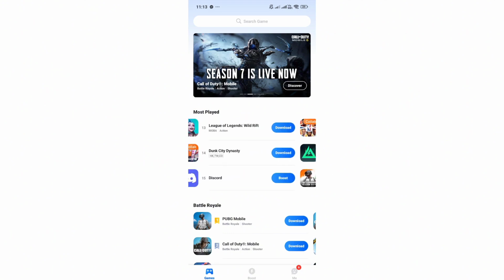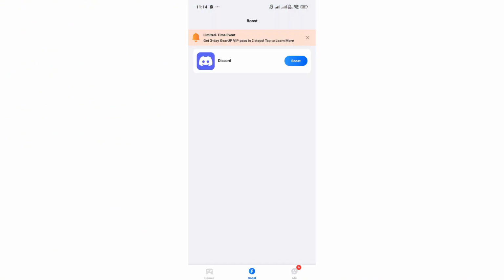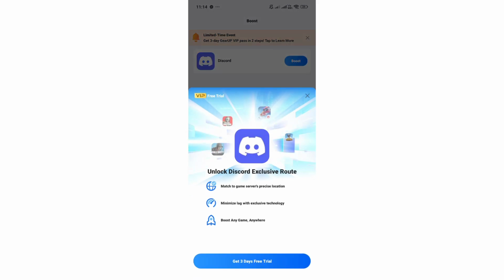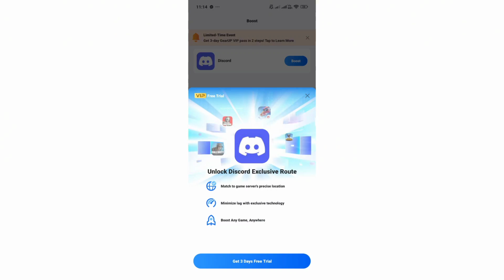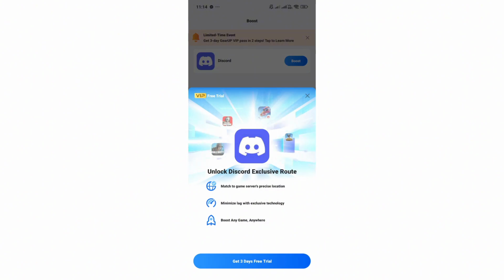How to Use GearUp Booster – Speed Up Mobile Games 2025 Guide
Want to make your mobile games run smoother and faster? In this video, we’ll show you exactly how to use GearUp Booster to improve performance, reduce lag, and speed up gameplay in just a few steps. GearUp Booster is one of the most effective tools for optimizing mobile games, making it perfect for gamers who want smoother frame rates, lower ping, and an overall better experience.

In this 2025 GearUp Booster guide, you’ll learn how to download, install, and set up GearUp Booster on your device. We’ll walk you through the interface, show you how to configure settings for maximum speed, and demonstrate how to apply the booster to your favorite games. Whether you play PUBG Mobile, Free Fire, COD Mobile, Mobile Legends, or Genshin Impact, GearUp Booster can help eliminate lag spikes and boost performance instantly.

By the end of this tutorial, you’ll understand how GearUp Booster works, which settings matter most, and how to keep your mobile device running at peak efficiency. This video is designed for beginners and advanced users alike—no technical experience needed. If you’ve been struggling with laggy gameplay, long load times, or stutter issues, this GearUp Booster tutorial is your step-by-step solution.

Take control of your mobile gaming performance today with this GearUp Booster 2025 setup guide. Watch until the end to unlock smoother, faster, and lag-free gaming on your phone.